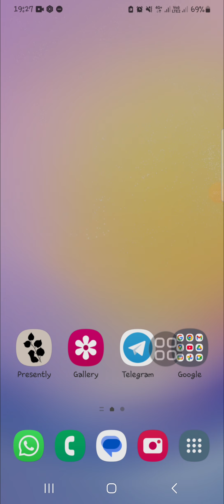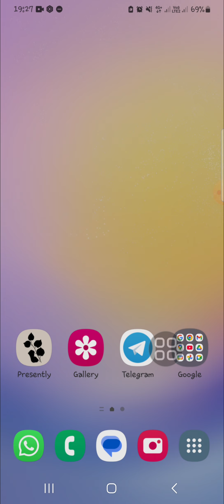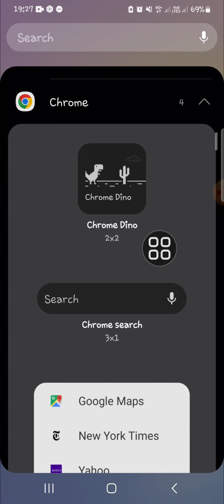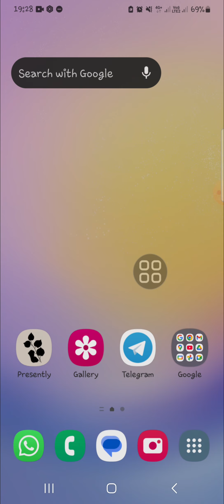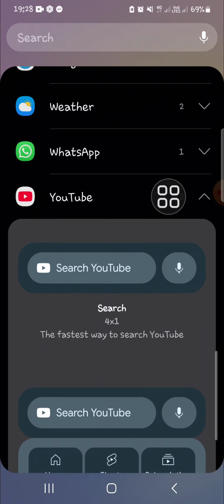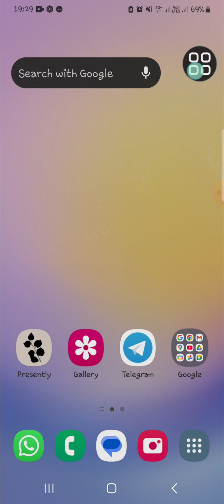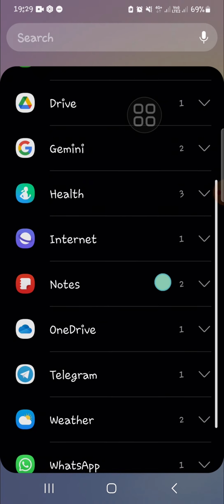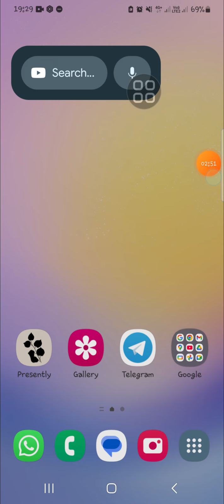⚡️ NAVIGATE: How to Create STACK WIDGETS on Samsung Galaxy Phones | Full Tutorial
Want to declutter your home screen and organize your widgets like a pro? 📱✨ In this full tutorial, I’ll show you how to create stack widgets on your Samsung Galaxy phone. This feature allows you to stack multiple widgets in one spot, making your home screen clean and efficient!